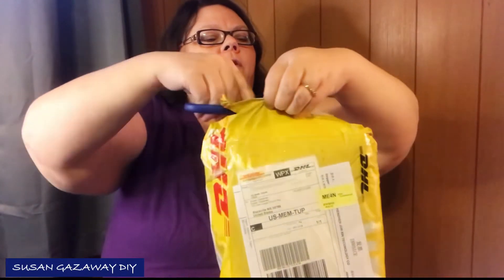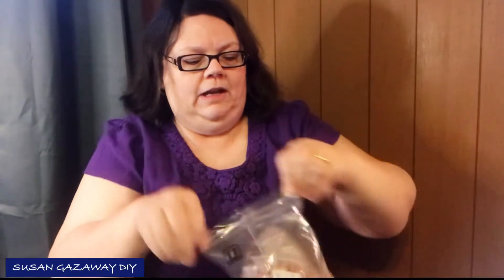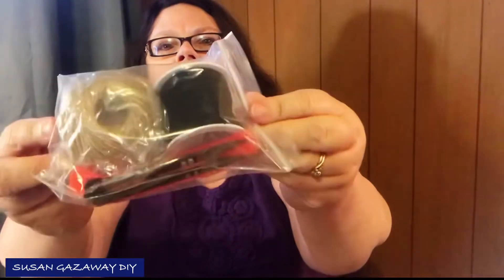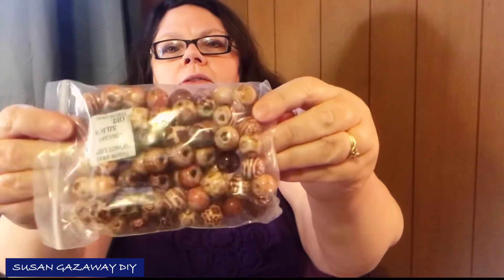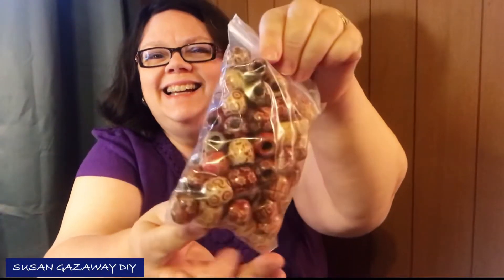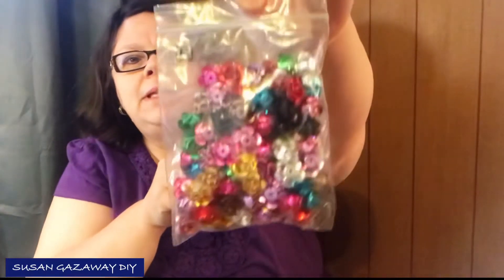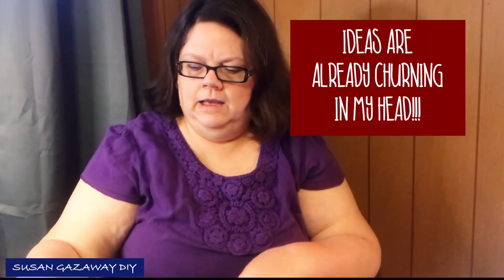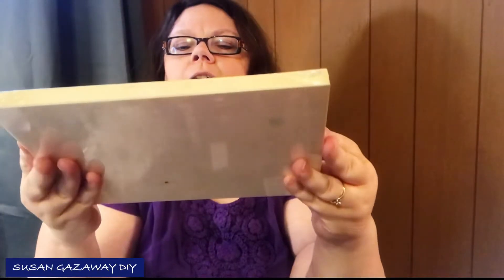BEEBEECRAFT UNBOXING!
A Beebeecraft unboxing. Amazing items!

PandaHall Elite 320 PCS 4 Style Natural Painted Wood Beads loose Spacer bead with Elastic Cord, Hemp Cord, Scissors for DIY Handmade Rosary Bracelet Necklace Hair(DIY-PH0018-12)

PandaHall 112pcs Wooden Letters and Heart Set- Small Wooden Capital Letters with Storage Tray - Wooden Alphabet Craft Letters Smooth Natural Wooden for Arts Crafts DIY Wedding Display Decor(AJEW-WH0098-12)

CRASPIRE 5 Rolls 15mm Gold Washi Tape Foil Masking(DIY-CP0001-65)

ARRICRAFT 100pcs Aluminum Rose Flower Tiny Metal Beads Size 15x9mm(X-FALUM-AF15mm-M)

PandaHall Elite 3 Rolls (30 Yards Totally) Gold & Silver & Green Leaves Leaf Ribbon Trim and 2mm 10yard Hemp Cord Twine String for Party Wedding Home Garland Decorations Wreath Wrapping(OCOR-PH0003-38)